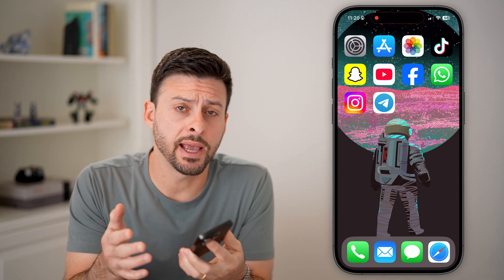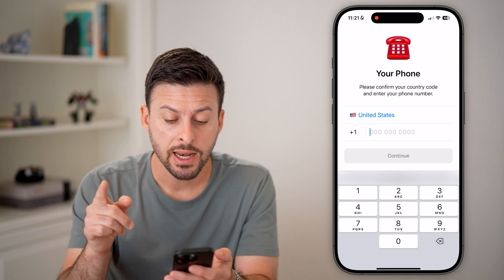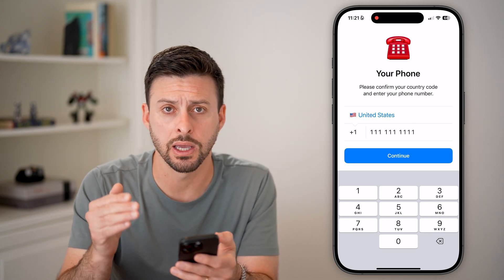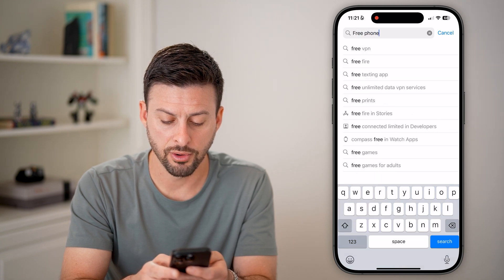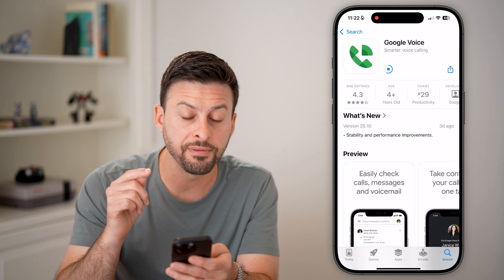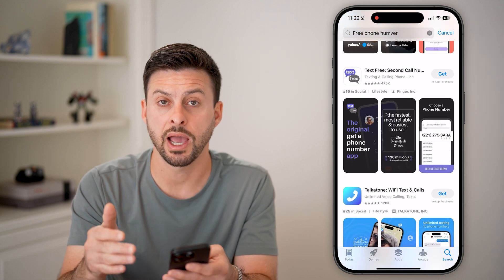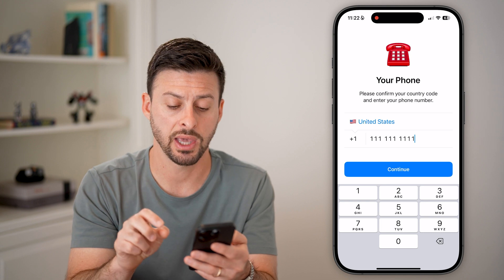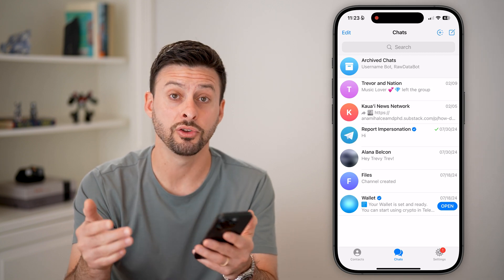How To Use Telegram Without Phone Number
It's possible to use the Telegram app on your iPhone or Android without a phone number, I'll show you how.